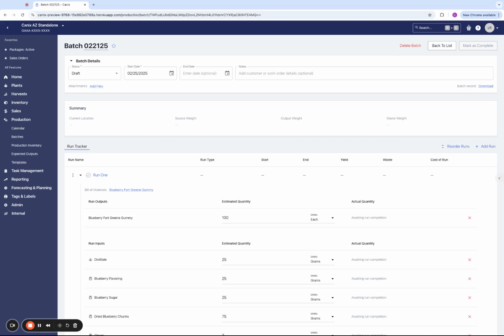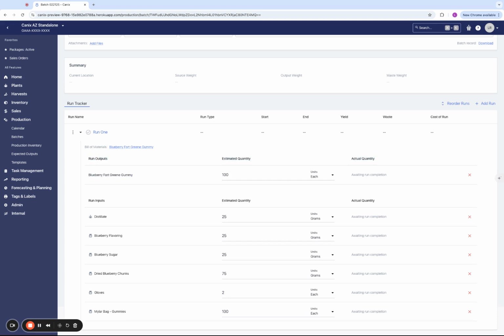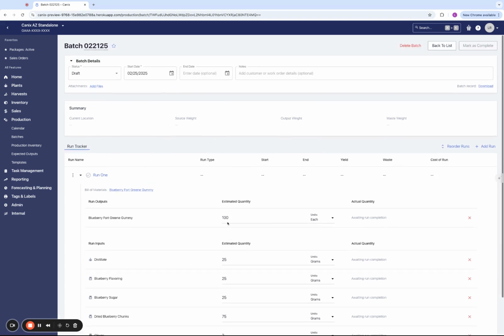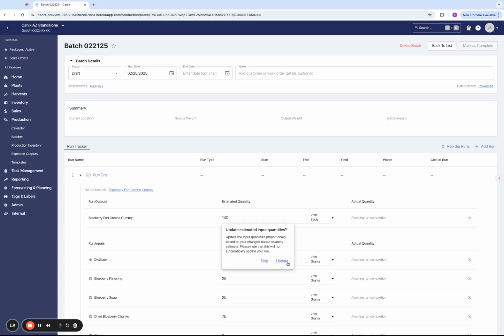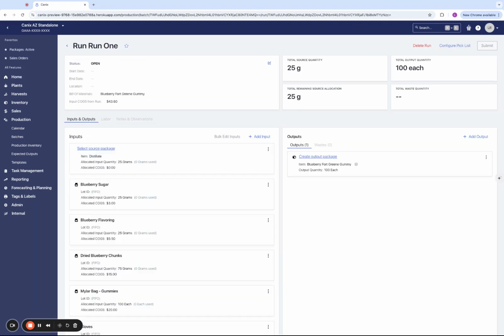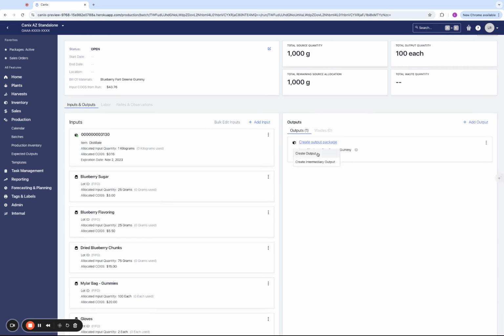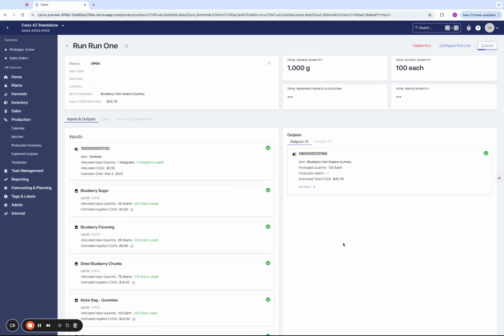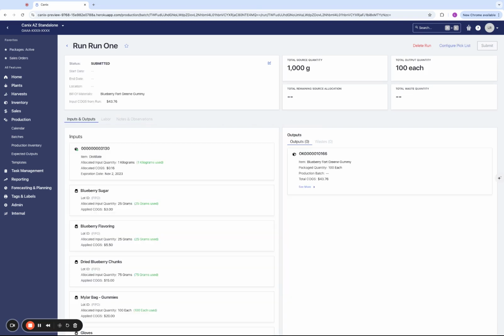Batch Homepage Update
We are updating the Manufacturing Batch Homepage (expected release week of March 10th) to display the Outputs and Inputs on the run right from the Batch itself instead of needing to click into each run.

Additionally, we are adding a Cost of Run value that can be seen directly from the batch, and the ability to determine and edit your Estimated Quantities for both outputs and inputs.